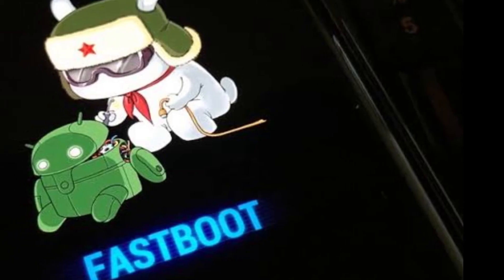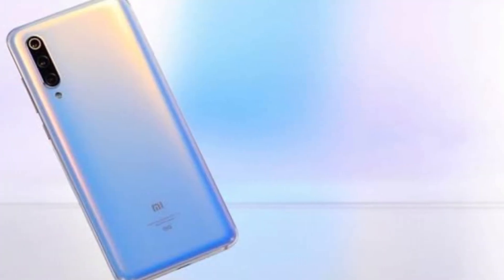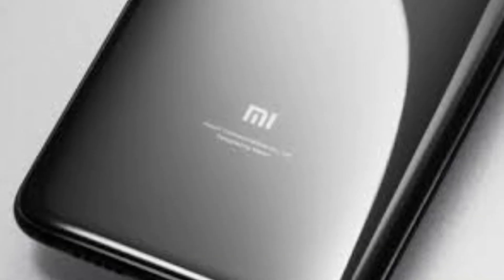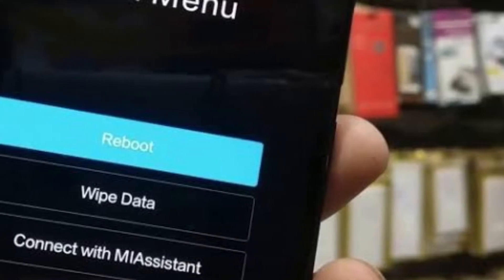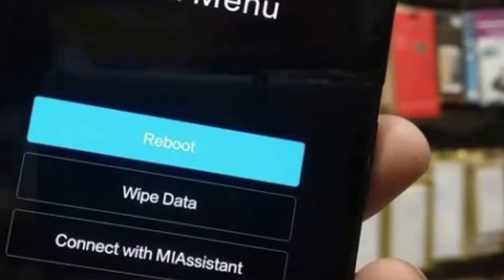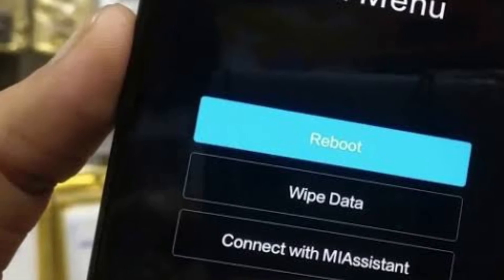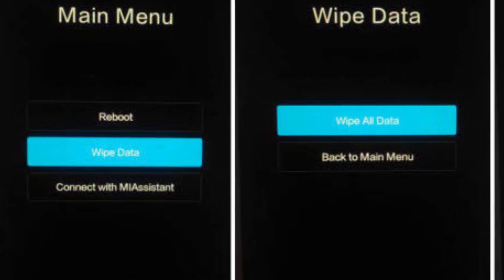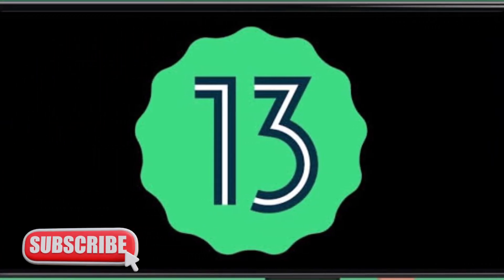How to Install Android 13 on Xiaomi Mi 9